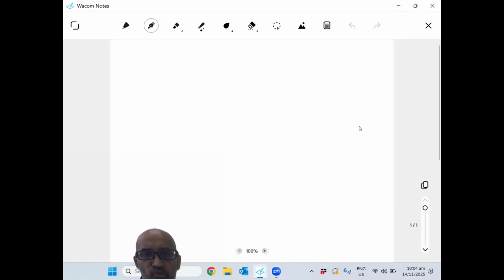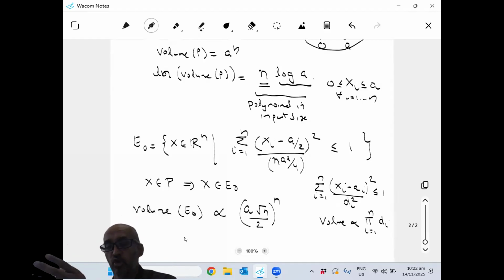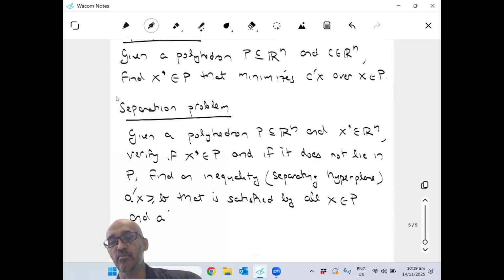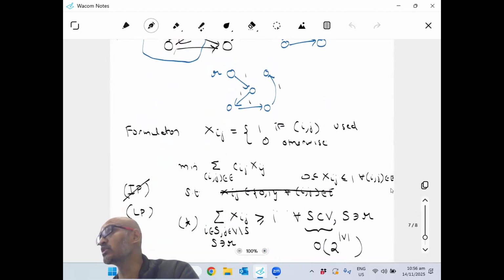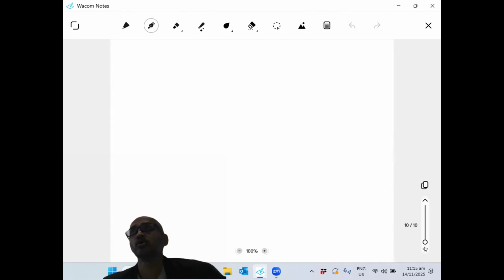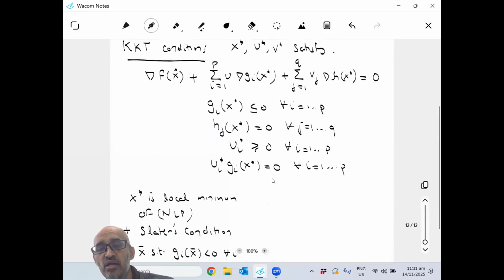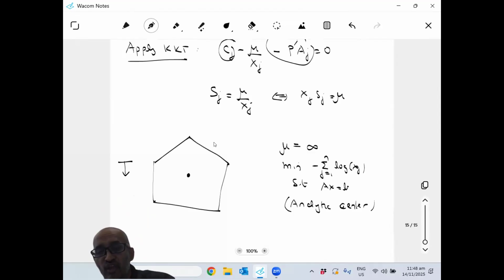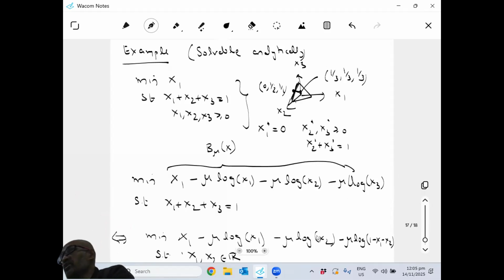Week 9 Class 2 (Ellipsoid and Interior Point Methods)